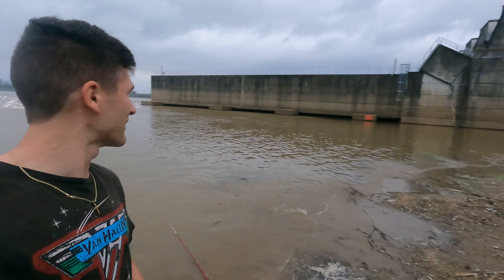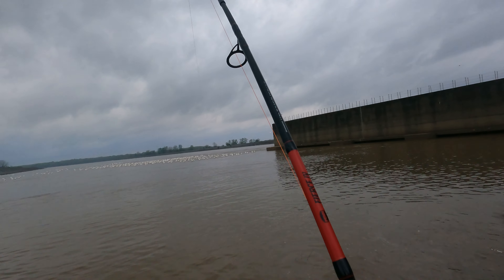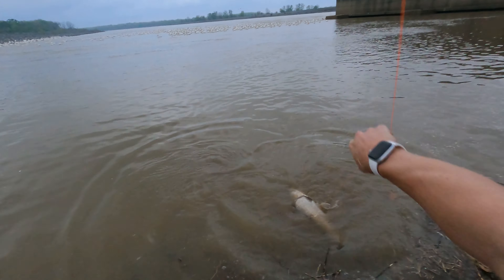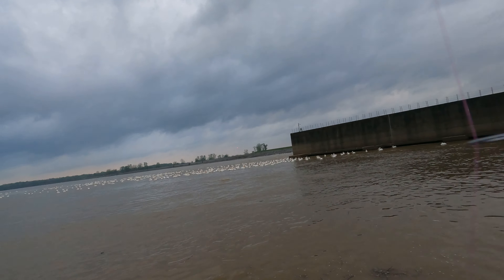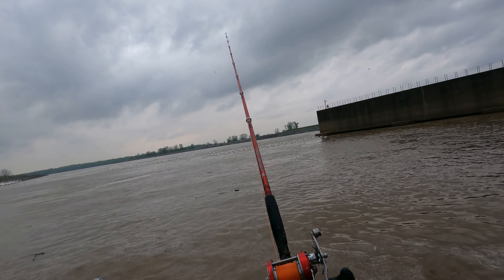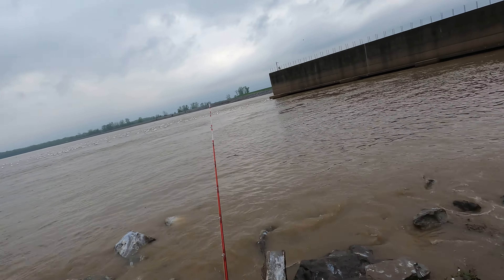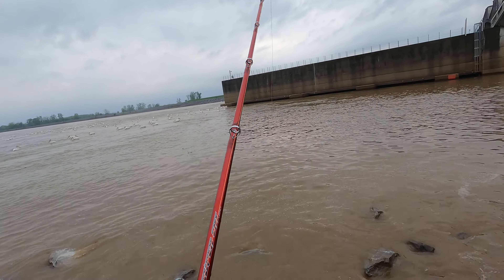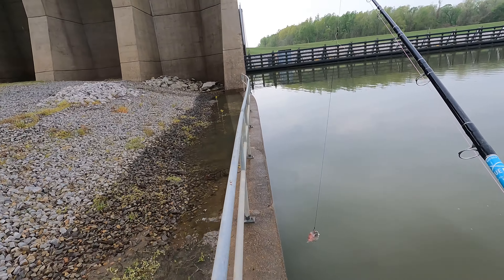Hydroelectric Dam Fishing (Invasive Species)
Crazy day at the dam!